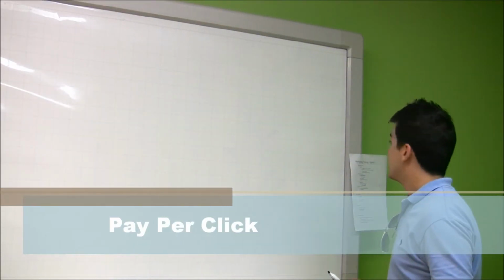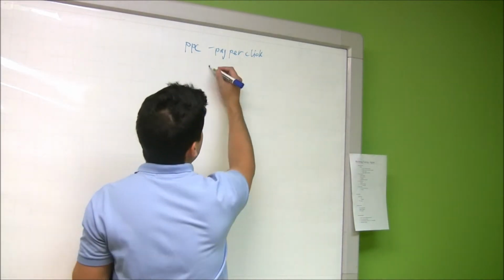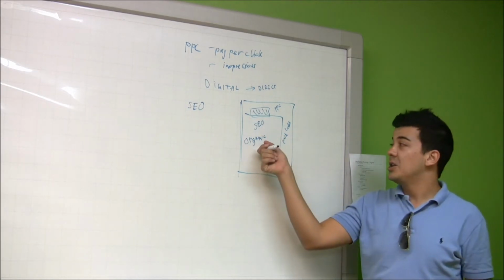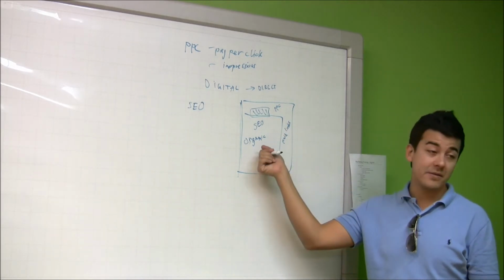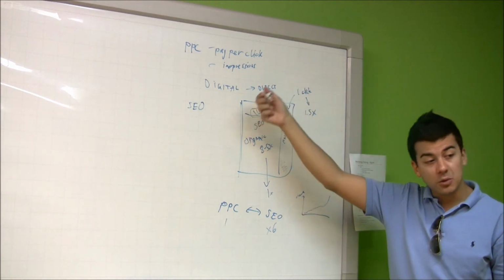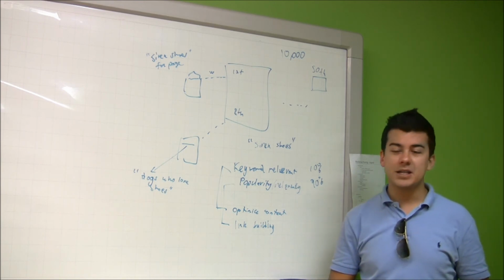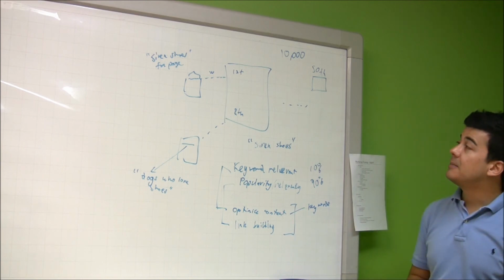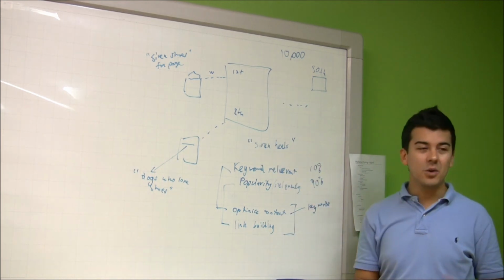Digital Marketing - ITEL Marketing Marketing Training